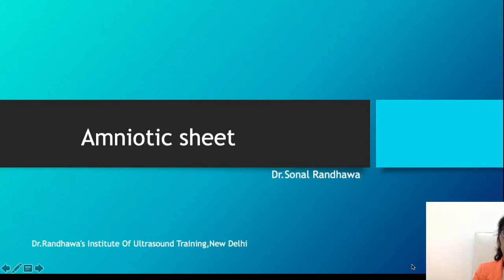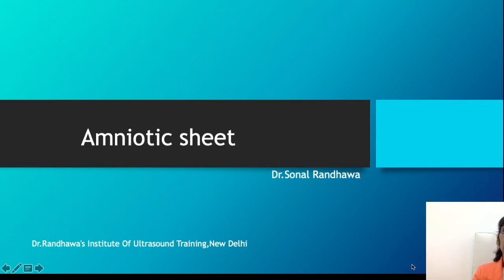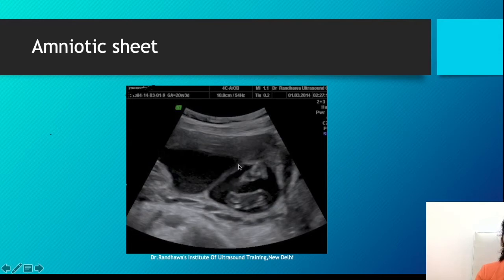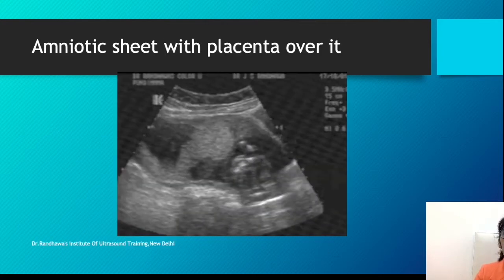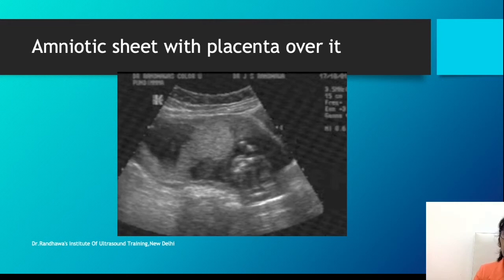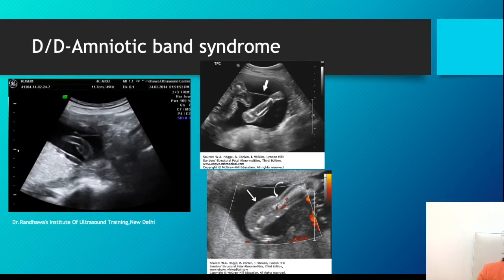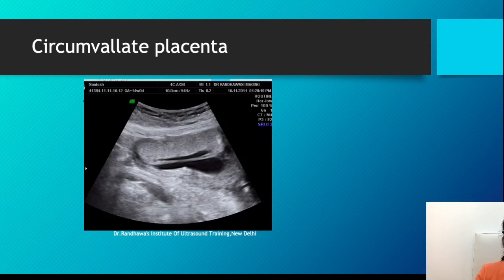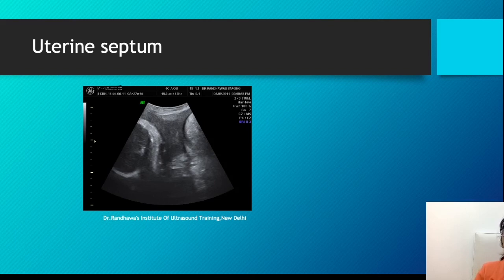Amniotic sheet,band,circumvallate placenta,septum?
DR.RANDHAWA’S INSTITUTE OF ULTRASOUND TRAINING,NEW DELHI